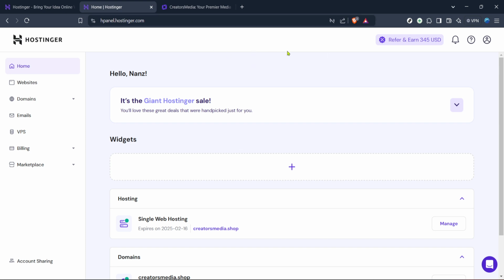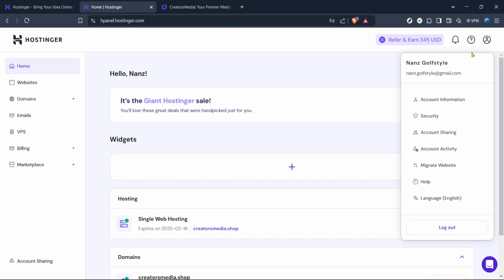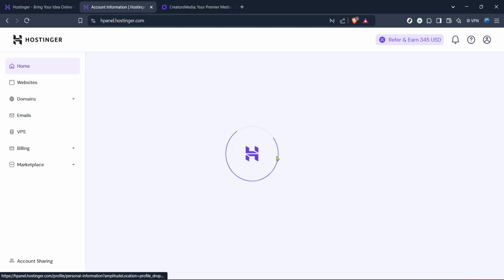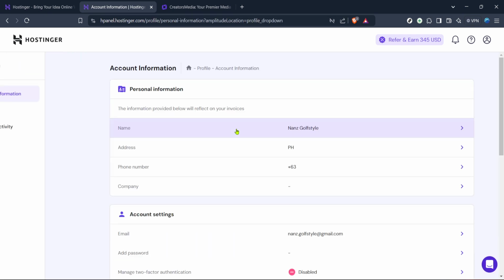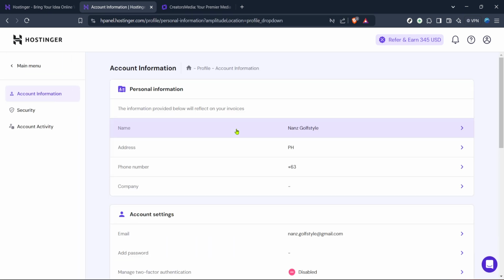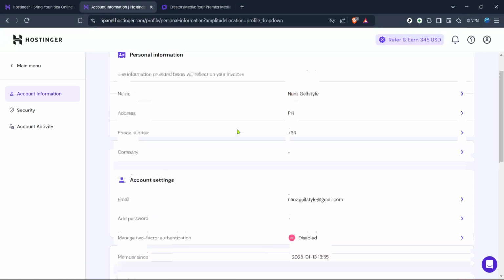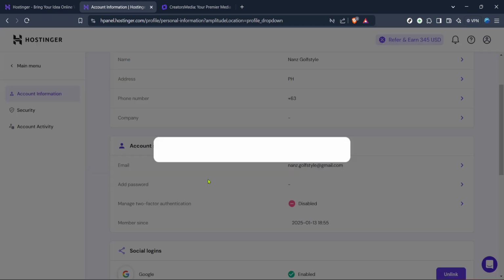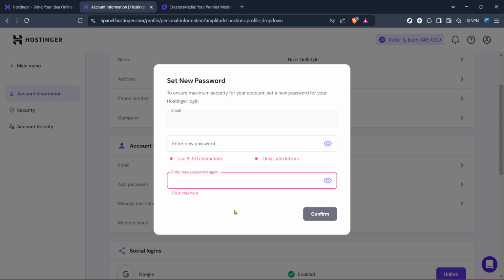How to Change Password Hostinger (Full 2025 Guide)